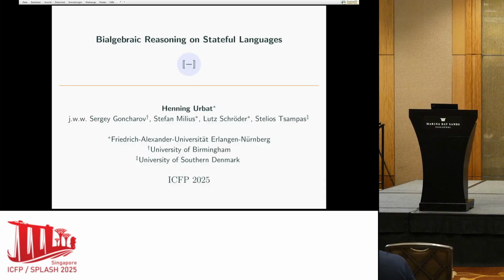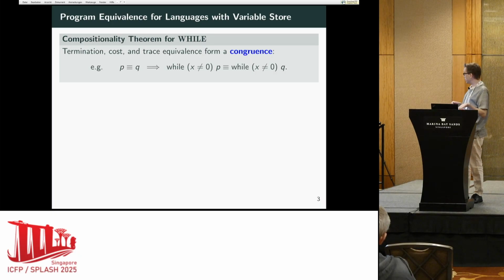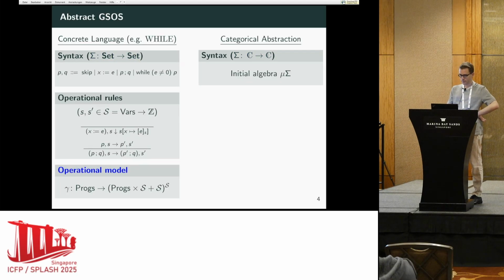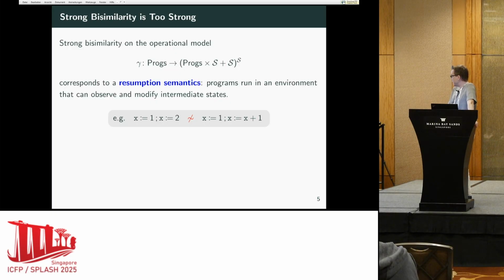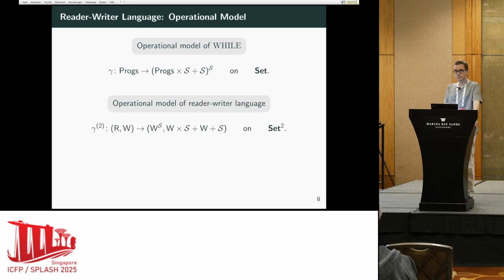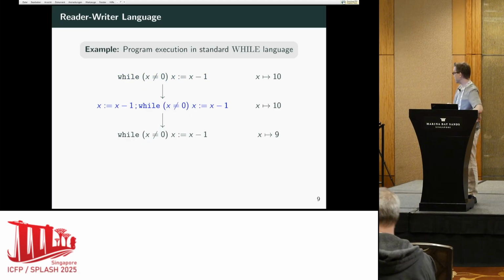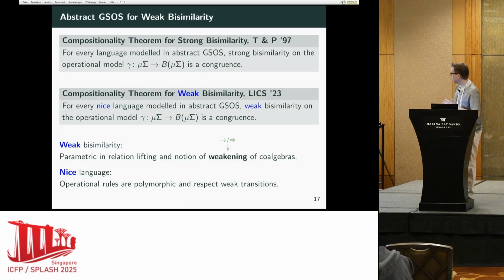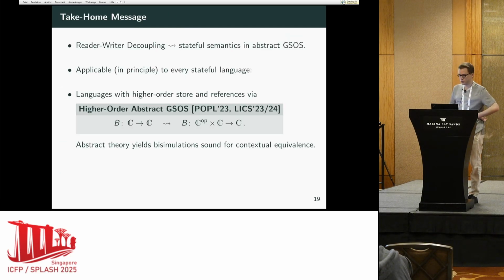[ICFP'25] Bialgebraic Reasoning on Stateful Languages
Bialgebraic Reasoning on Stateful Languages (Video, ICFP 2025)
Sergey Goncharov, Stefan Milius, Lutz Schröder, Stelios Tsampas, and Henning Urbat

Abstract: Reasoning about program equivalence in imperative languages is notoriously challenging, as the presence of states (in the form of variable stores) fundamentally increases the observational power of program terms. The key desideratum for any notion of equivalence is compositionality, guaranteeing that subprograms can be safely replaced by equivalent subprograms regardless of the context. To facilitate compositionality proofs and avoid boilerplate work, one would hope to employ the abstract bialgebraic methods provided by Turi and Plotkin’s powerful theory of mathematical operational semantics (a.k.a. abstract GSOS) or its recent extension by Goncharov et al. to higher-order languages. However, multiple attempts to apply abstract GSOS to stateful languages have thus failed. We propose a novel approach to the operational semantics of stateful languages based on the formal distinction between readers (terms that expect an initial input store before being executed), and writers (running terms that have already been provided with a store). In contrast to earlier work, this style of semantics is fully compatible with abstract GSOS, and we can thus leverage the existing theory to obtain coinductive reasoning techniques. We demonstrate that our approach generates non-trivial compositionality results for stateful languages with first-order and higher-order store and that it flexibly applies to program equivalences at different levels of granularity, such as trace, cost, and natural equivalence.